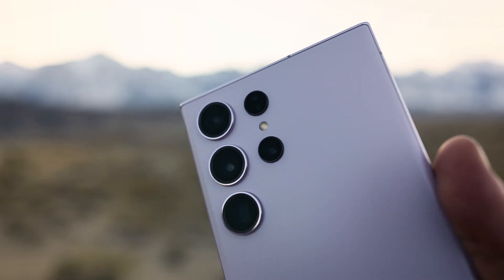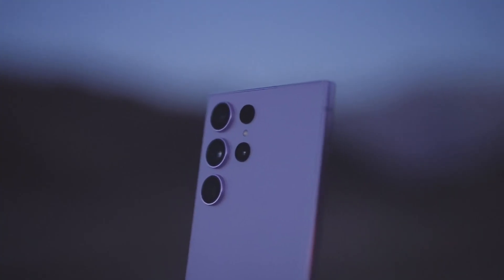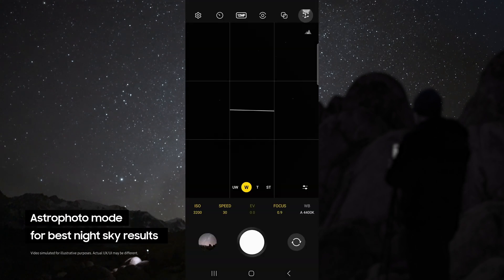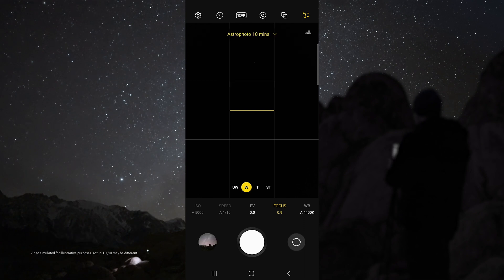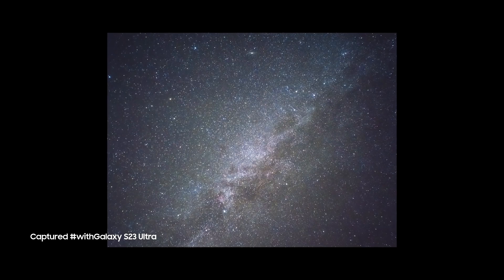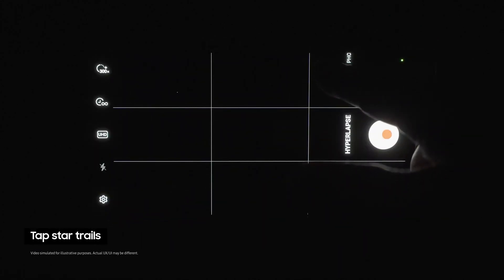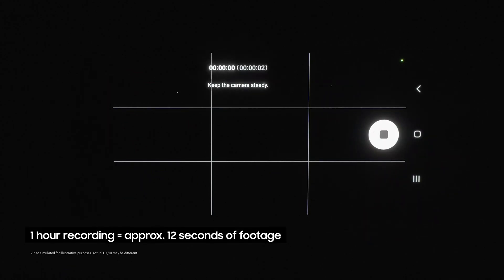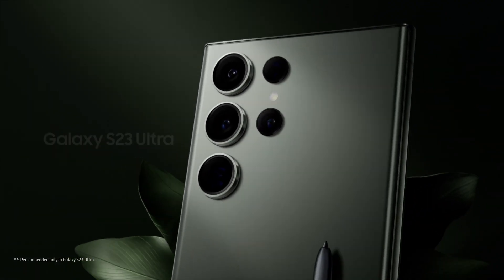Galaxy S23 Ultra: Astrophotography with Expert RAW | Samsung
Landscape photographer Michael Shainblum shows how to capture incredible night sky photos and star trail hyperlapse videos withGalaxy S23 Ultra.

00:17 Intro
00:30 Supplies and setup
00:43 Settings and composition
01:03 Astrophotomode
01:33 Final still shots
01:43 Shooting a hyperlapse video of the stars
02:10 Final hyperlapse video